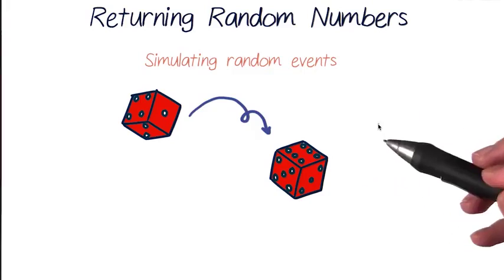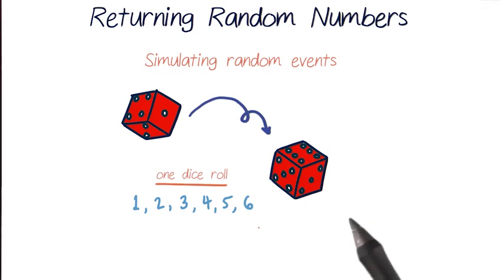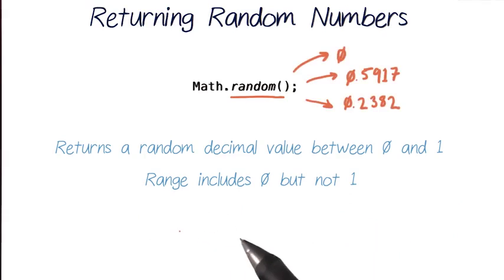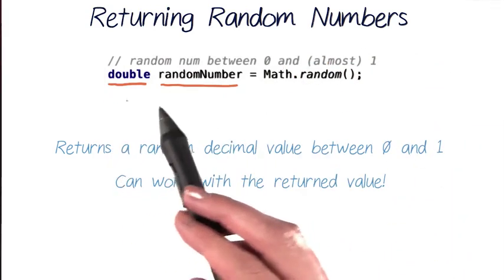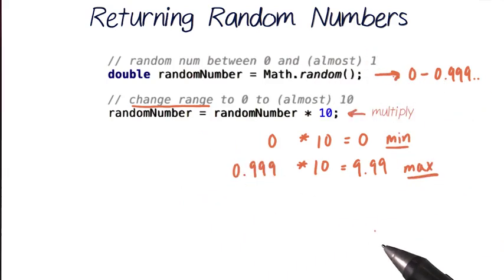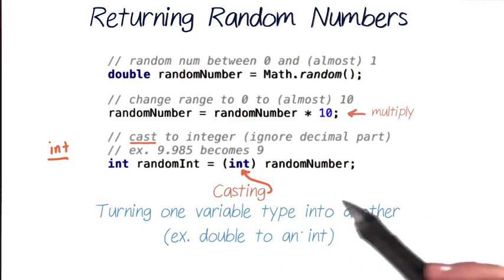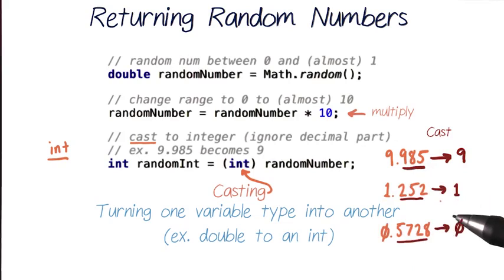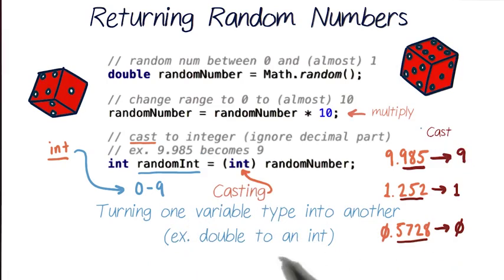90 Random Numbers